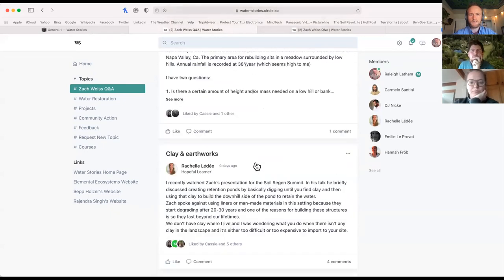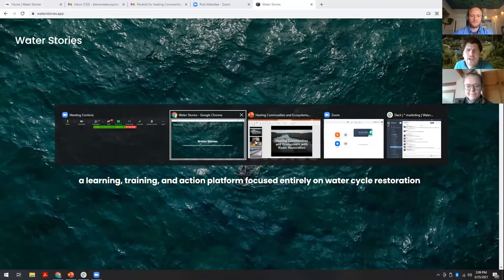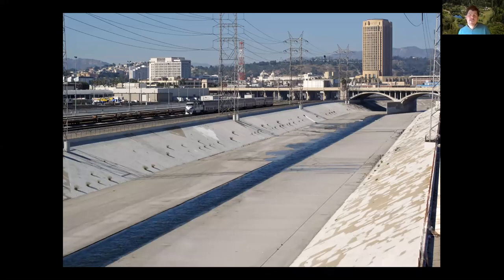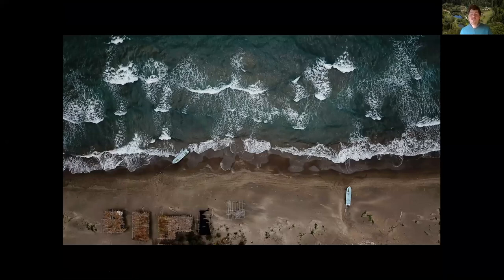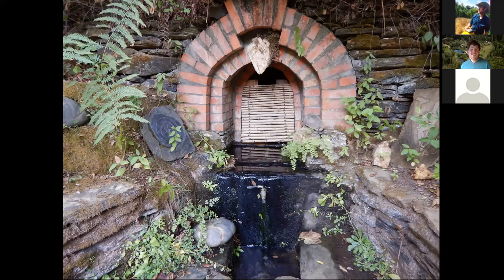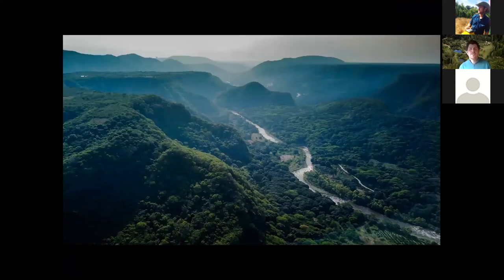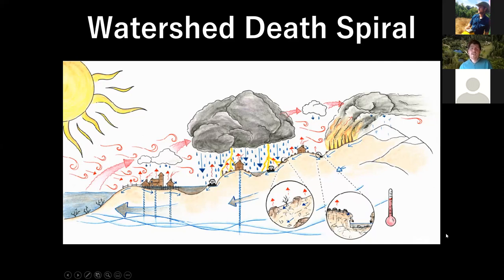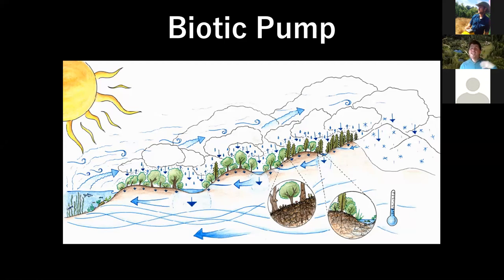Webinar with Zach Weiss - Healing Ecosystems and Communities with Water Restoration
Join Water Stories to be a part of a community dedicated to restoring the Water Cycle.

In this Webinar, Elemental Ecosystems director Zach Weiss will share his experience create water retention landscapes, and will show how these earthworks can lead to dramatic ecosystem restoration, and the restoration of water supply and wildlife habitat. Zach will share how water retention spaces can reverse longstanding cycles of drought and soil loss, and actually create a feedback loop of ecosystem restoration that benefits people, animals, and fertility.

Also, Zach will present a brand new global platform for water cycle restoration and practical training during the webinar that you can take part in now.